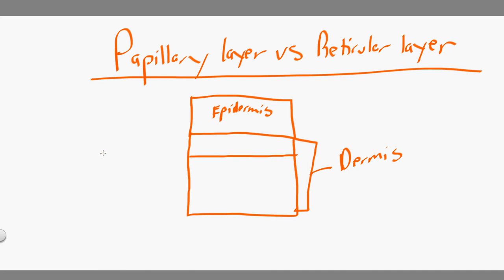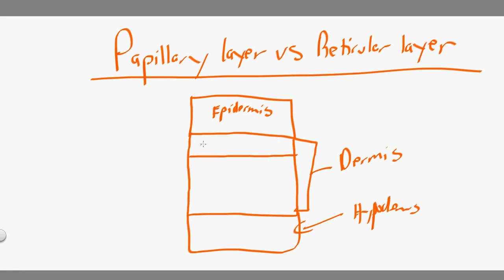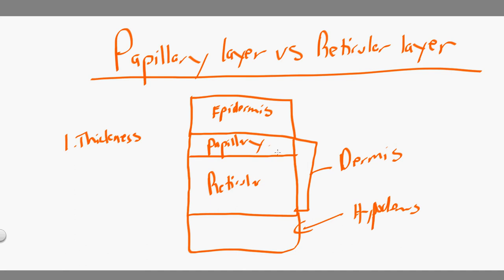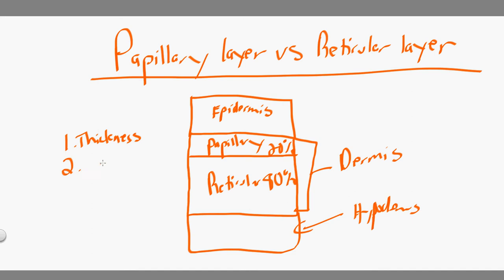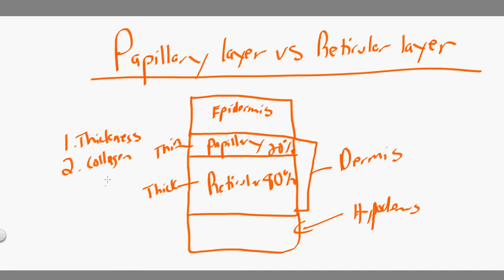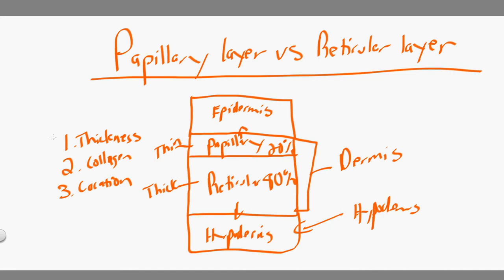papillary layer vs reticular layer